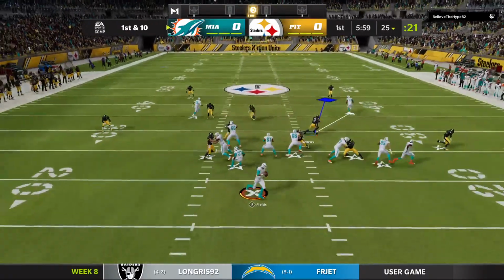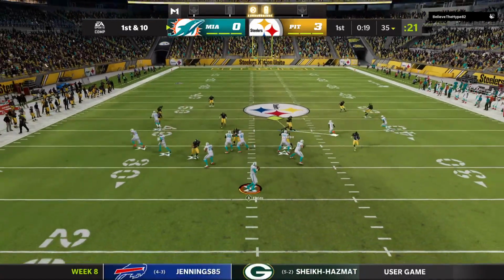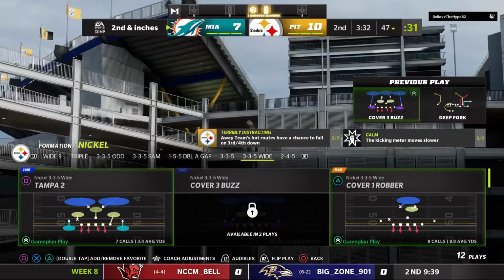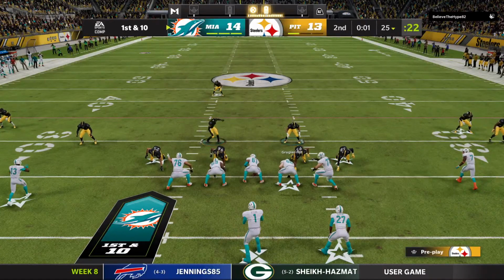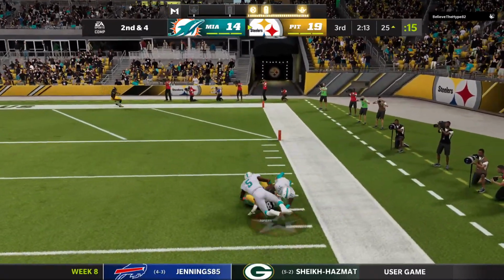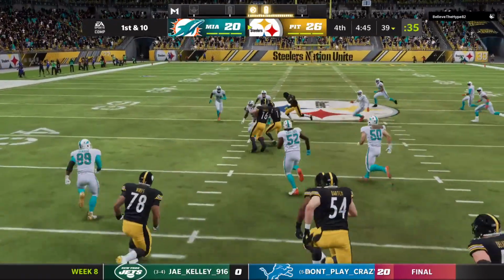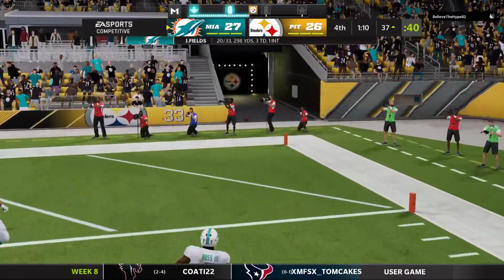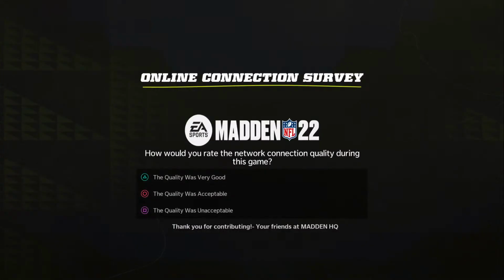Hardhatz vs Dolphins